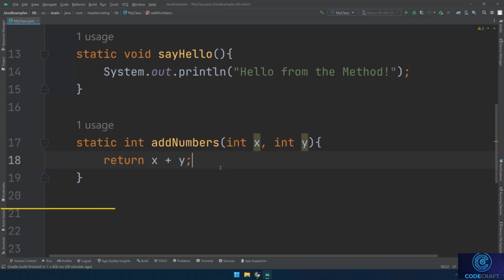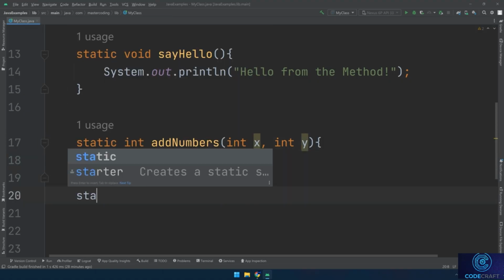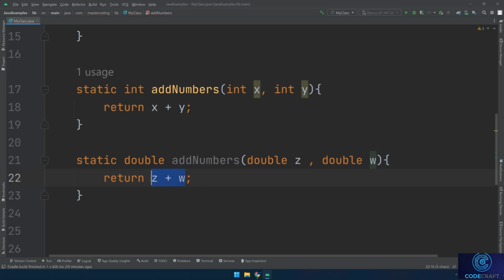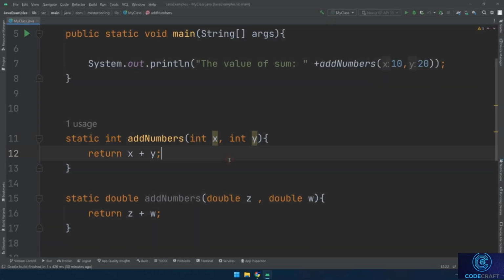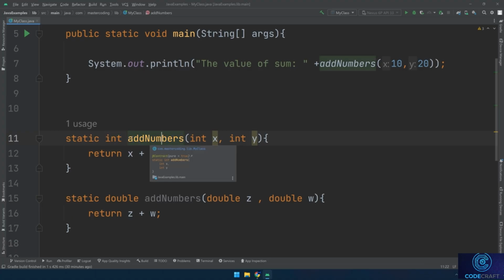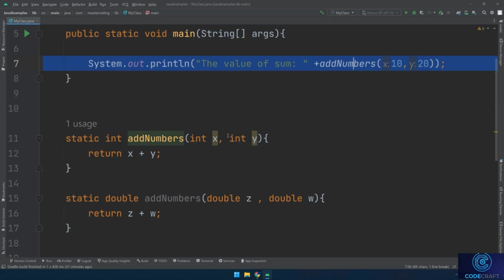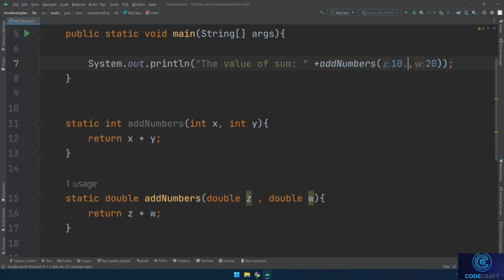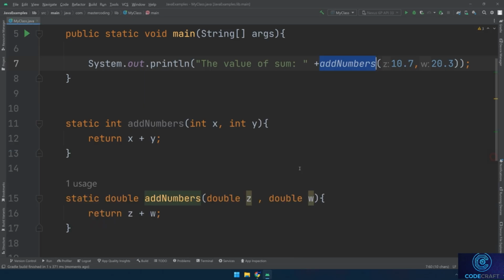(39) Method Overloading in Java Explained | OOP Concept | Complete Android Course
In this video from The Complete Android Development Course, you will learn about Method Overloading in Java, an important concept in Object-Oriented Programming (OOP).

Method overloading allows you to create multiple methods with the same name but different parameters, making your code more flexible and readable.

How method overloading works

Changing parameters (number, type, order)

Examples of overloaded methods in Java

Benefits of using method overloading

By the end of this video, you will clearly understand how method overloading works in Java programming.

Android Development

Java Programming

Flutter Development

Firebase

Graphic Design

Video Editing